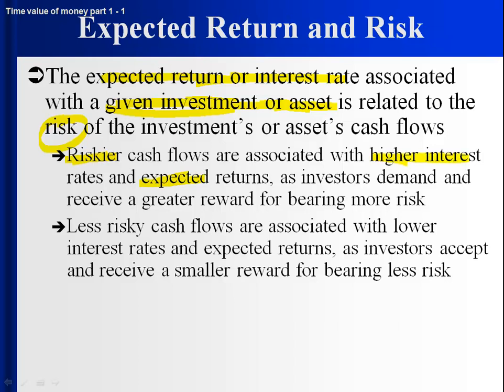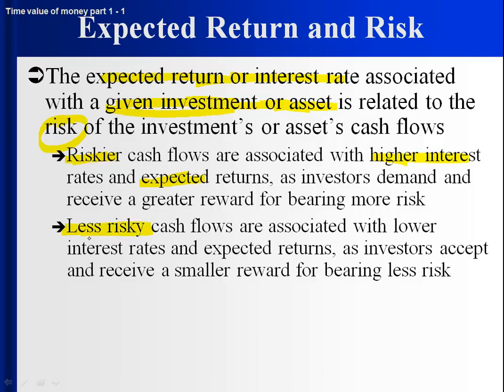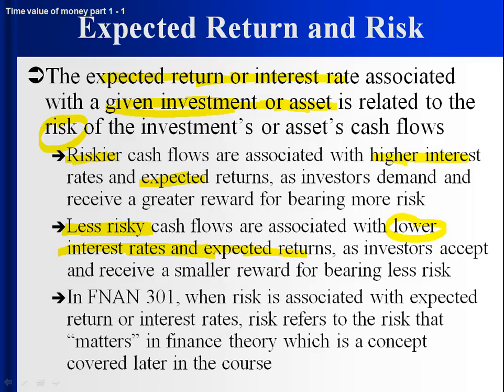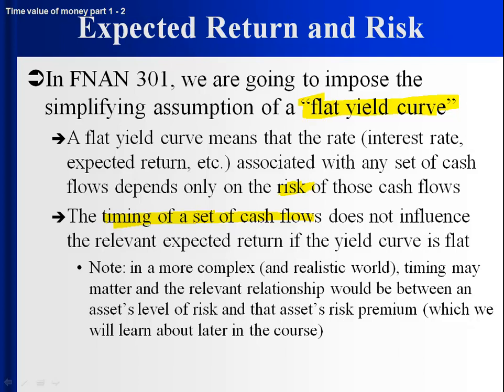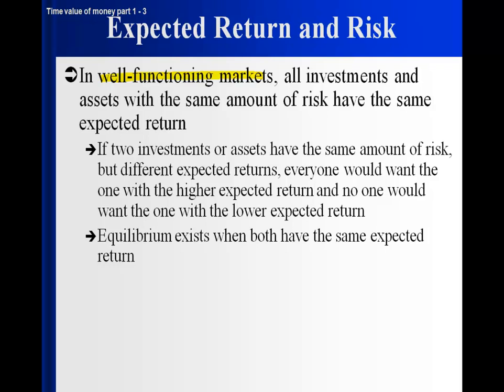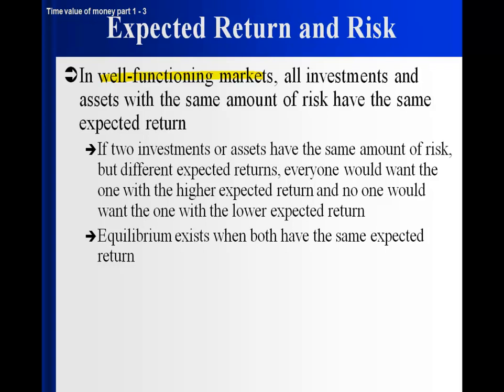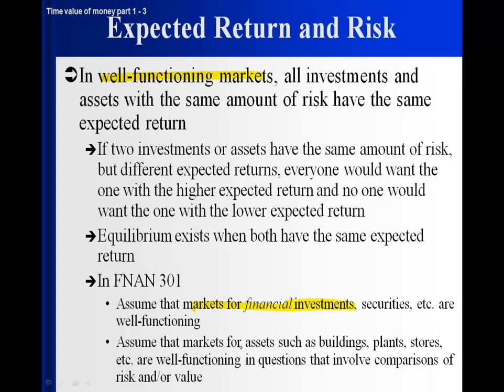02 007 01 expected return and risk